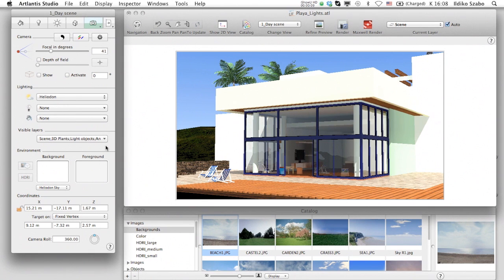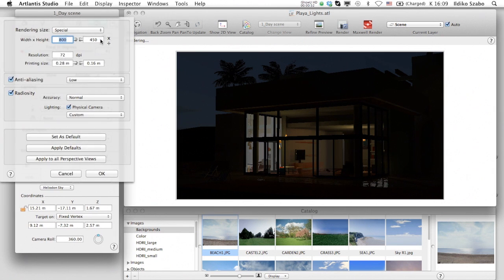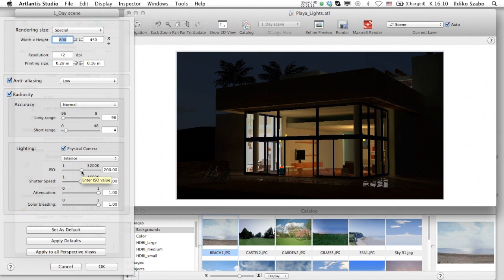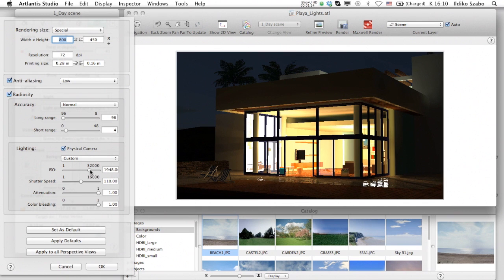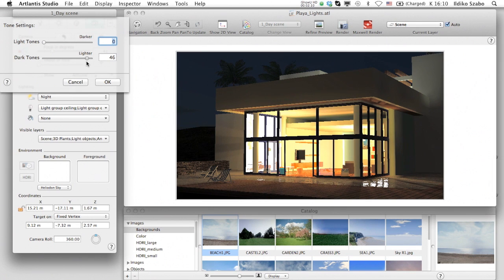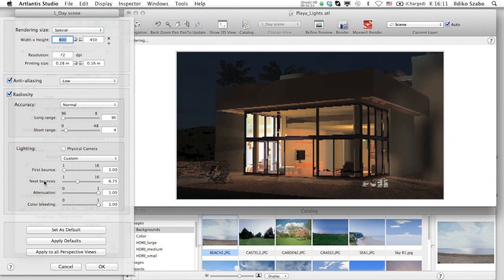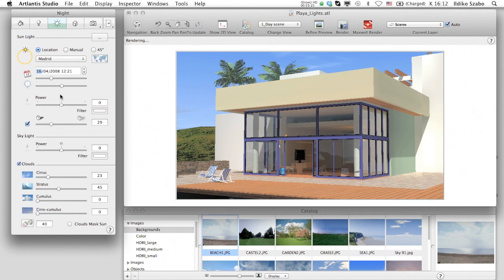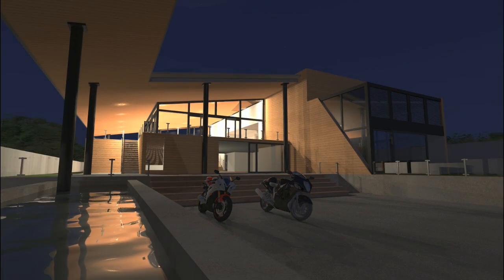Physical Camera and Automatic Light Adjustment in Artlantis 4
Introduction to the physical camera rendering option and automatic light adjustment option in Artlantis 4. Understanding the principles enables you to choose the one that suits you best.